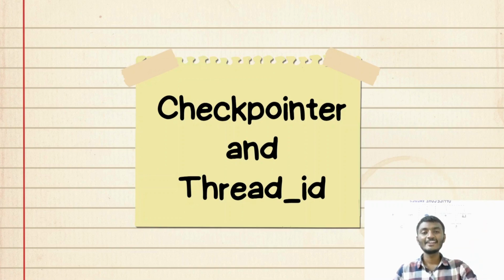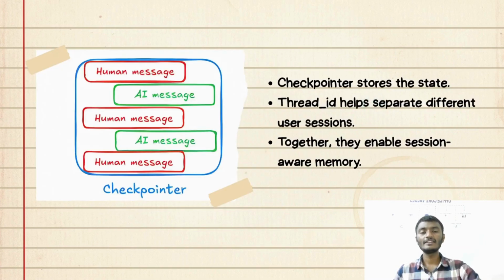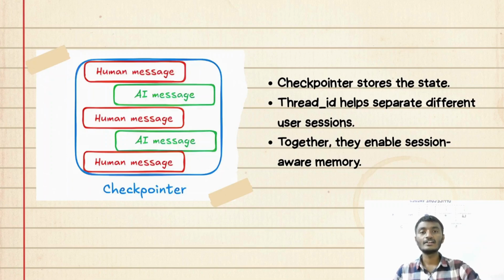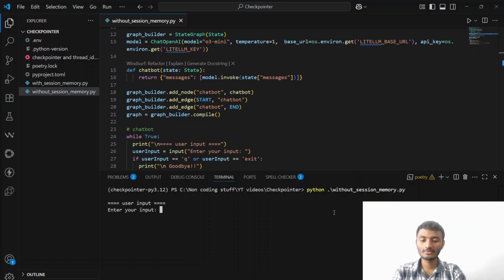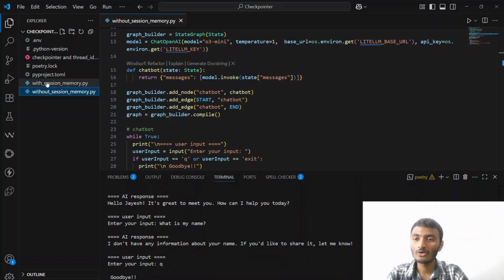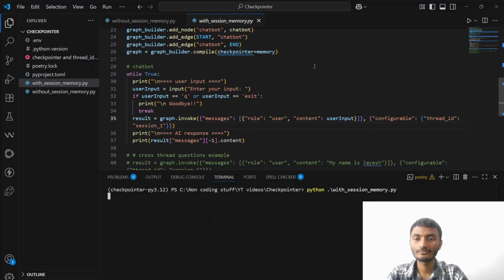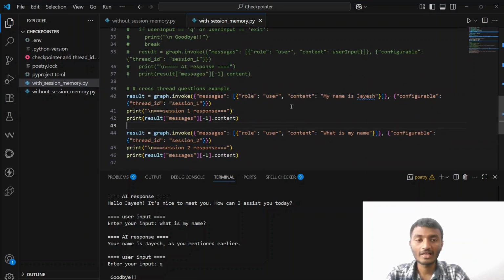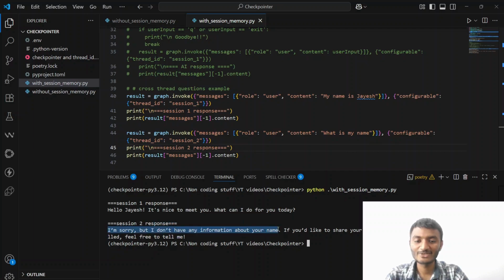How AI Remembers Chats: Session Memory with Checkpointer & Thread ID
Raw LLMs don’t remember past conversations — every question is treated independently. So how do tools like ChatGPT maintain context within a single session?

The answer is session memory, and in this video, we’ll see how to implement it using checkpointer and thread_id in Langraph.

👉 You’ll learn:
- Why raw LLMs fail to remember context
- How session memory works under the hood in apps like ChatGPT
- The role of checkpointer (saving state/message history)
- The role of thread_id (distinguishing between different sessions)
- A live VS Code demo showing session persistence vs. no memory

This is the foundation of building stateful AI applications.